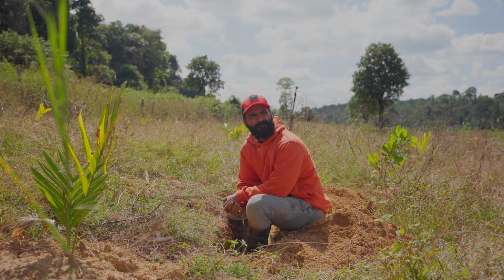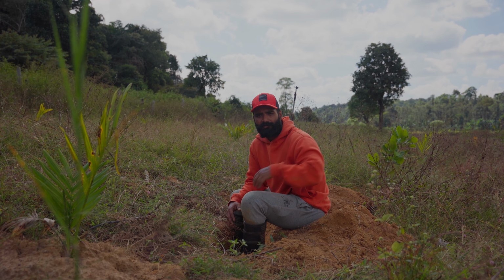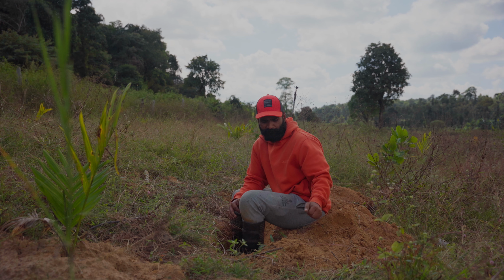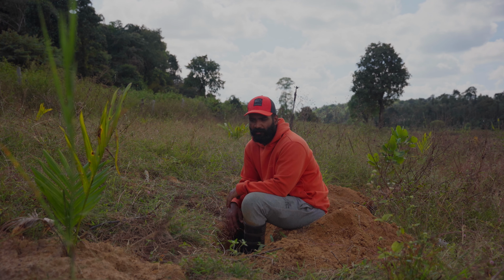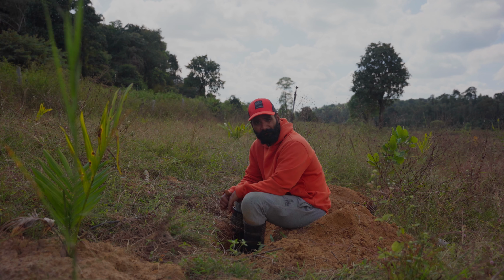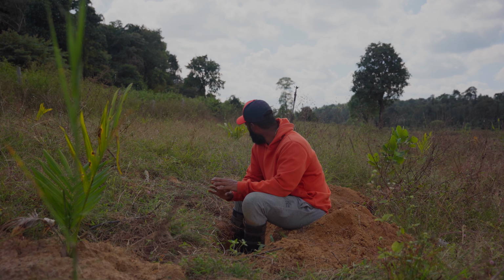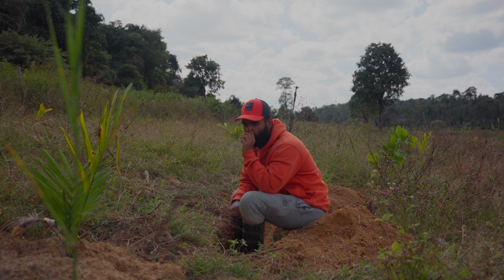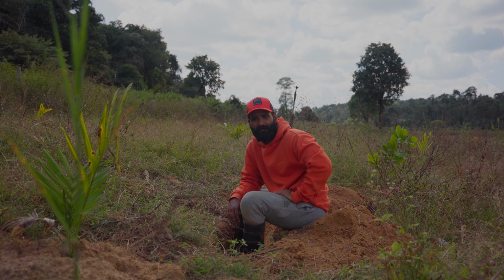SOLO life in a remote village. Fixing broken pipe lines. Watering the trees- Permaculture gardening.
Fixing broken pipes on the farm. It was a nice beautiful day but very sunny and since the monsoon is now over, it was time to finally fix the broken pipelines. It so happened that when we were digging the trenches, we accidentally broke one of the pipes that we had laid earlier to water our trees. Since the monsoons are long gone and the drier months are now approaching, we have to soon start watering the plants.

Equipment used:
1) Insta 360 RS
2) Sony Alpha 7 III
3) Lens - Sigma 24-70 f2.8 art lens
4) Sound recorder- ZOOM F1 with a shotgun mike
5) Polarpro VND
6) Tripod

Software used for editing: DaVinci Resolve.